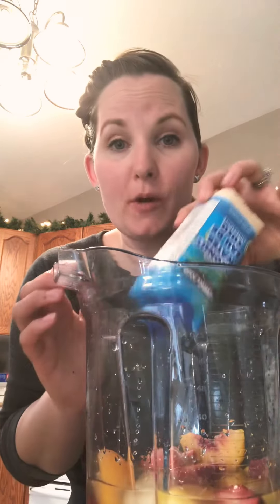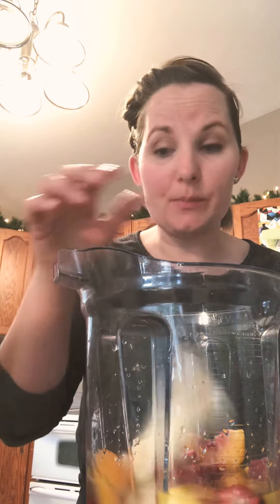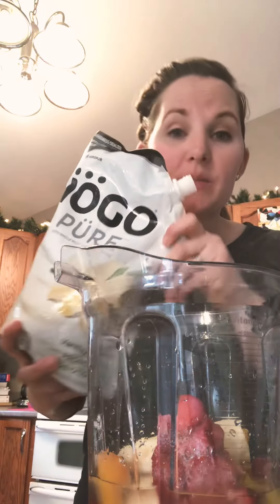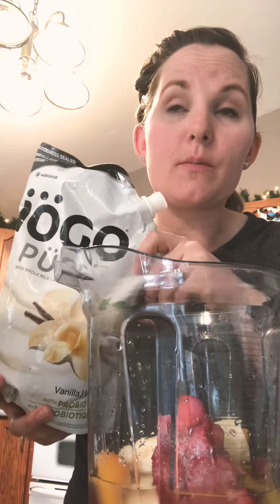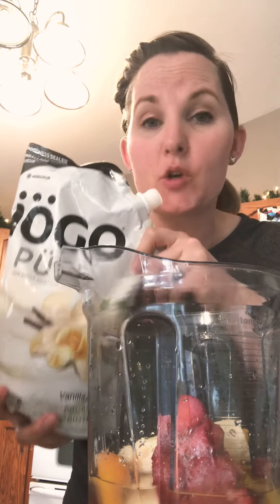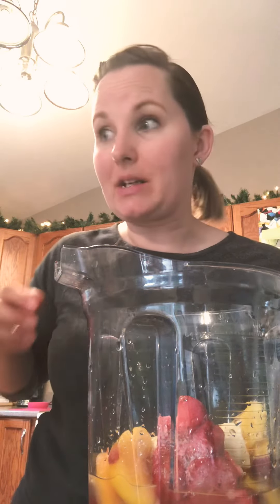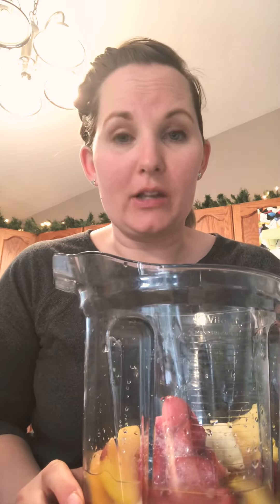April 23, 2020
Smoothie Challenge 😊